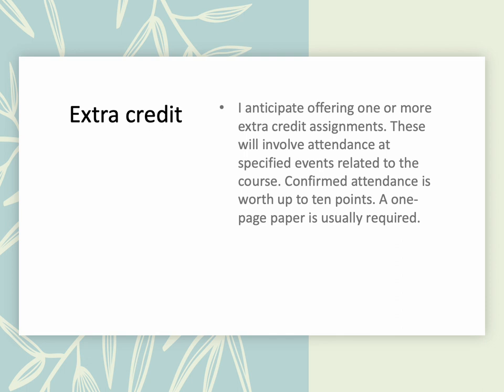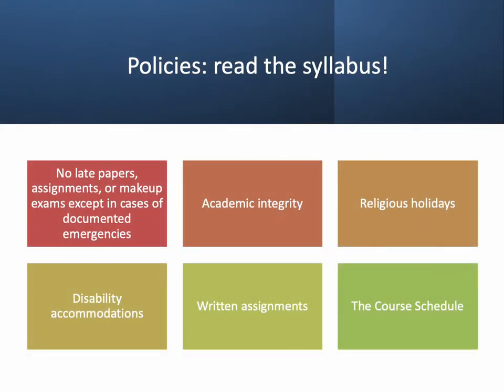POLS101 F23 intro course sound2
This is a brief overview of how the course will proceed.